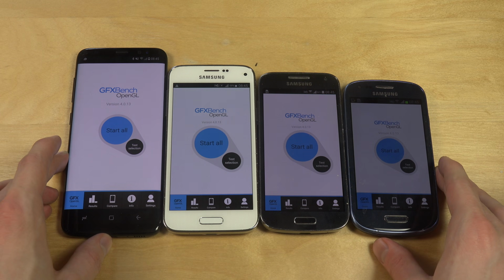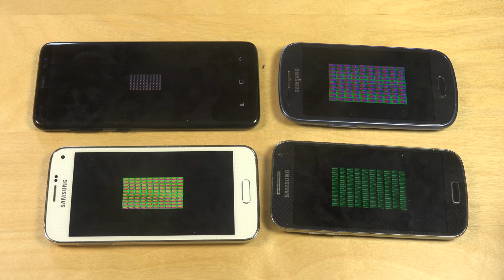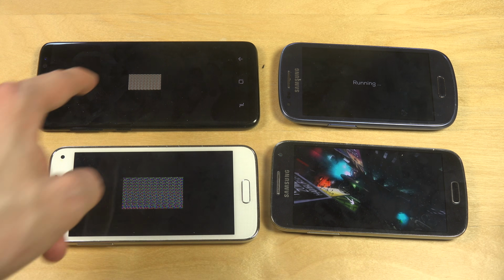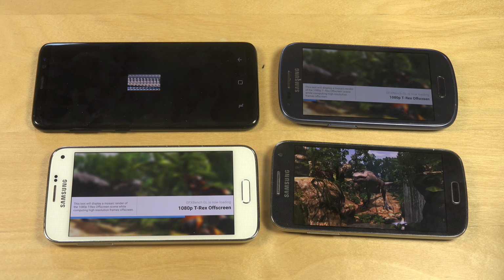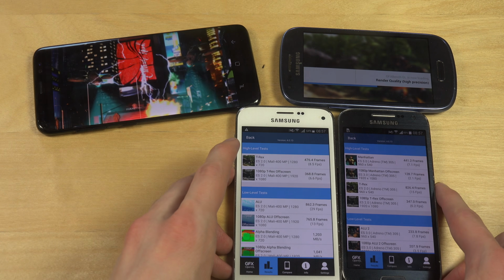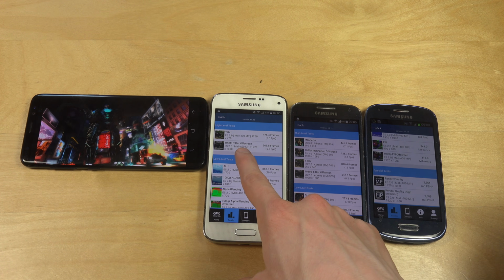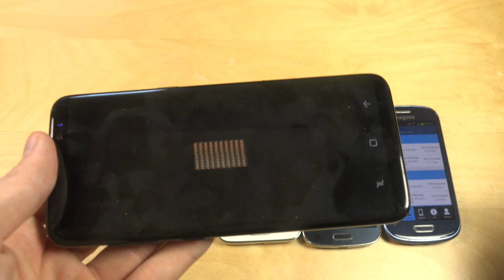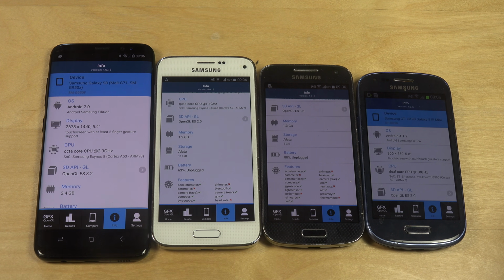Samsung Galaxy S8 vs. S5 Mini vs. S4 Mini vs. S3 Mini - Benchmark Speed Test!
Samsung Galaxy S8 (USA Link)

Samsung Galaxy S8 (Germany Link)